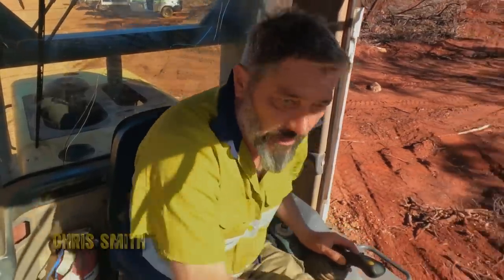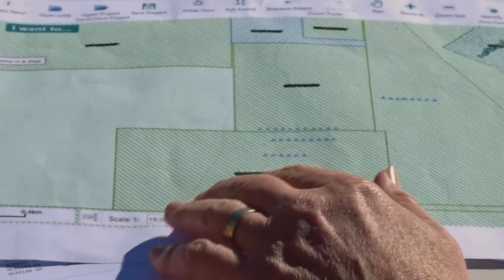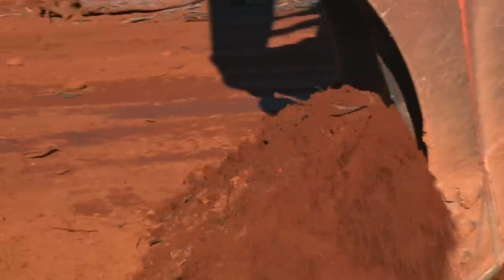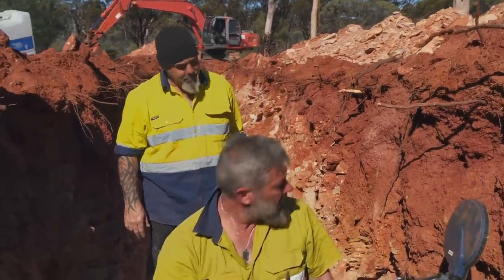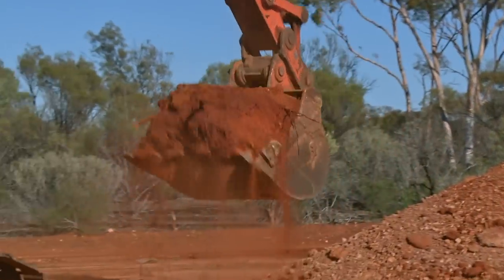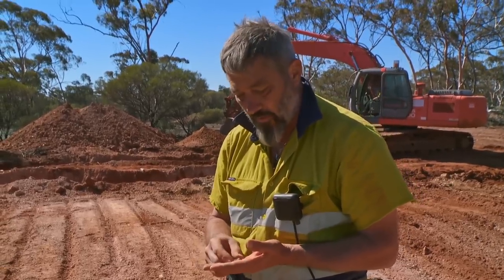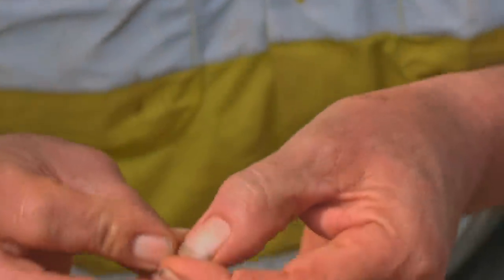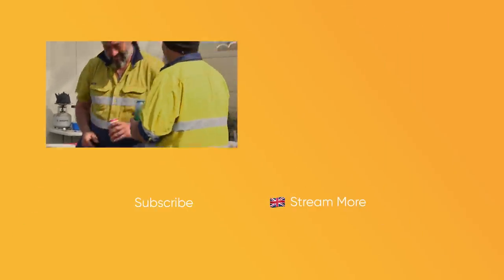Geological Survey Leads To A Massive $12,000 Gold Haul! | Aussie Gold Hunters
The Gold Retrievers have hit a rough patch over at the Devil’s Cut Lease and need to be earning more gold fast. A friend of theirs has done a geological survey on the area and pointed the miners in the direction of a faultline where he suspects gold is. It doesn’t take long for him to be proven right as the gold starts flowing in.